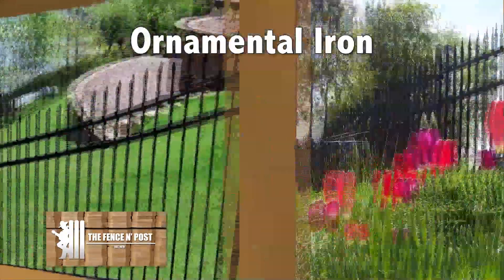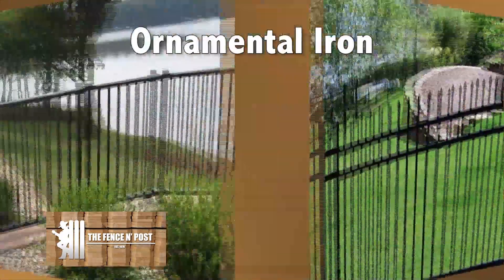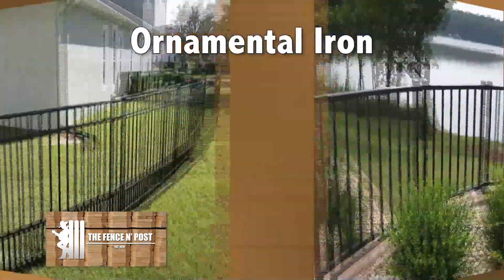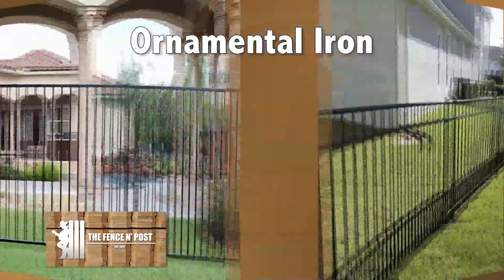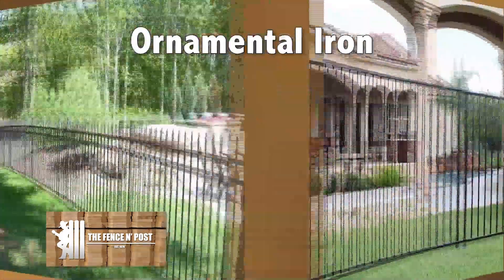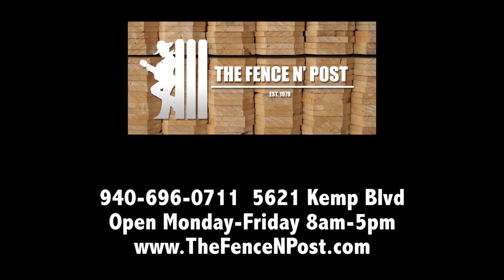The Fence N' Post - Ornamental Iron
Ornamental Iron at The Fence N' Post is top notch! Heavy Duty, Powder Coated to ensure low maintenance, and many beautiful styles to choose from! Lafayette, Monroe, and Kent styles available with many customization including extra rails, rings and puppy pickets. Come see our large outdoor display at 5621 Kemp Blvd., visit our , or give us a call today at (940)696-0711.